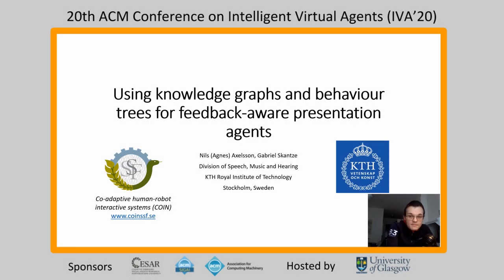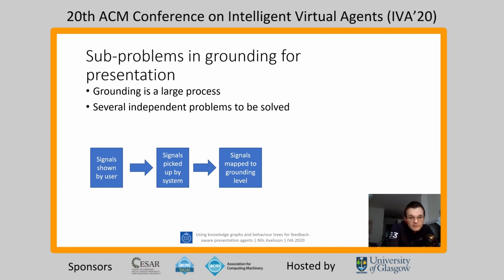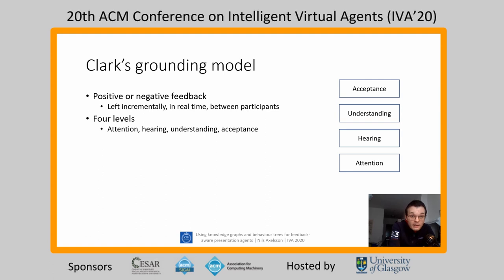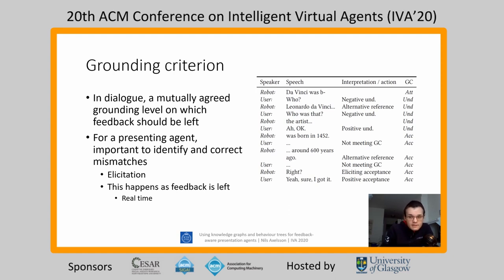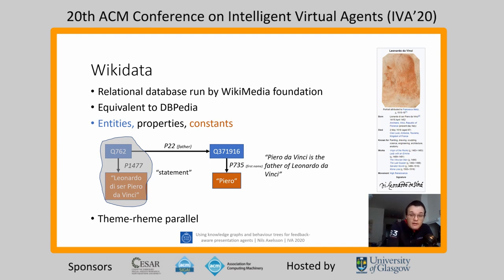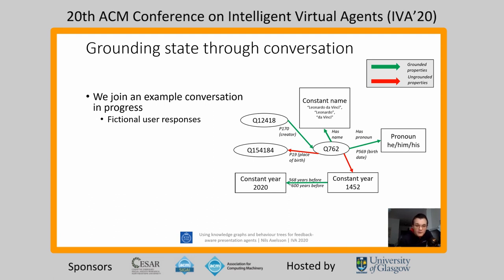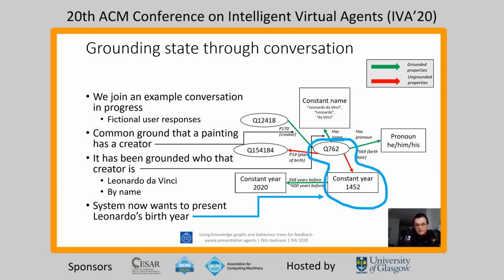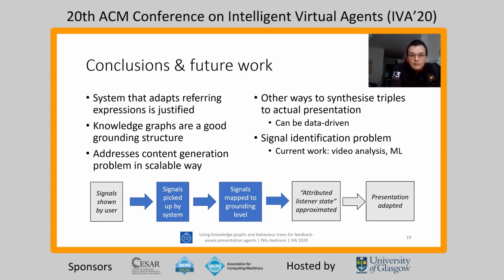Article 4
20th ACM International Conference on Intelligent Virtual Agents (IVA 2020)

Presentation of article 4, Full Paper
Title: Using knowledge graphs and behaviour trees for feedback-aware presentation agents
Authors: Nils Axelsson, Gabriel Skantze